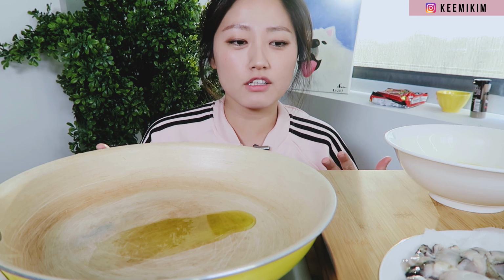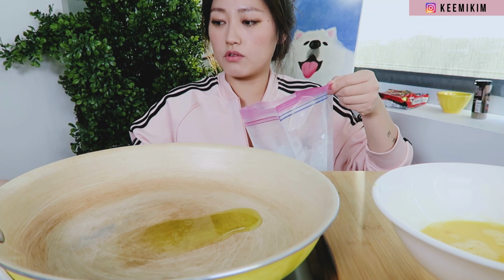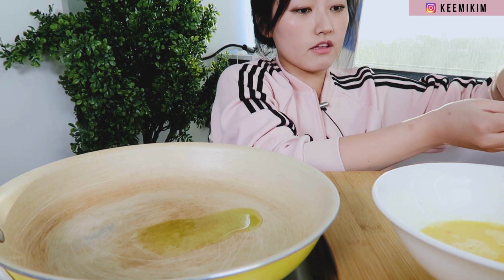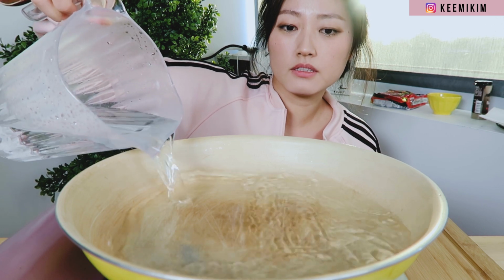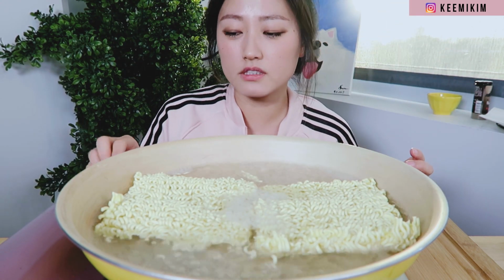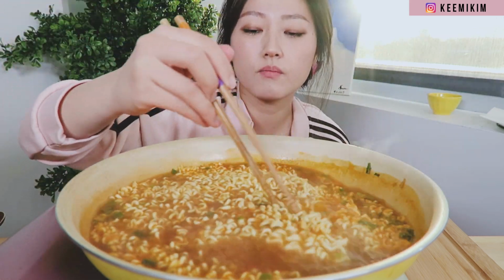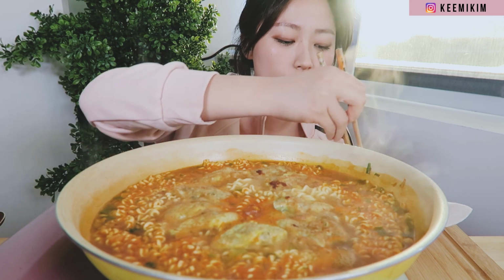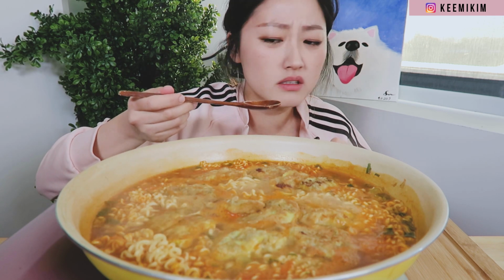(굴전.틈새라면.먹방)OYSTER PANCAKE with SUPER SPICY RAMYUN Mukbang!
ARE YOU DRINKING ENOUGH WATER 💧 💦??